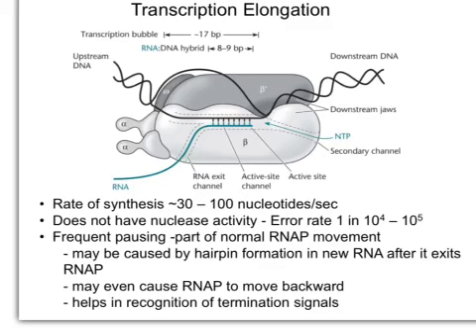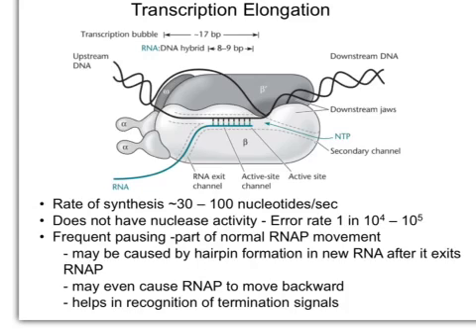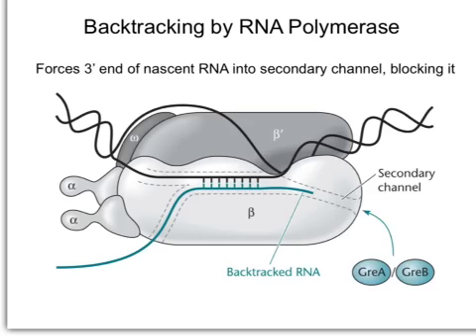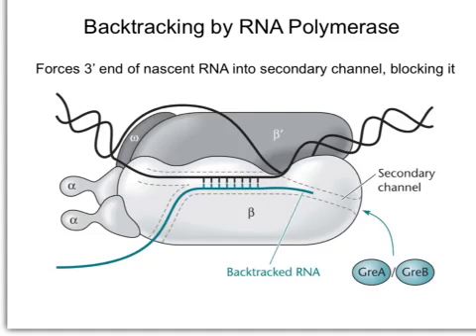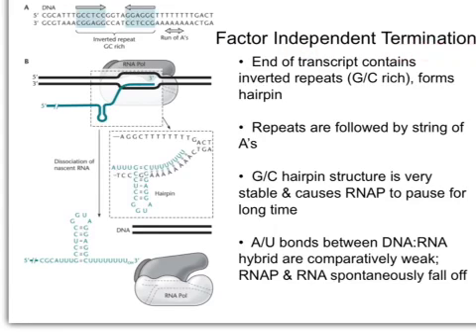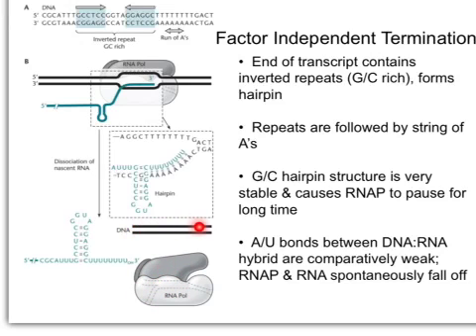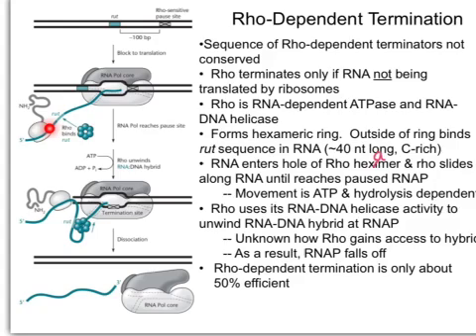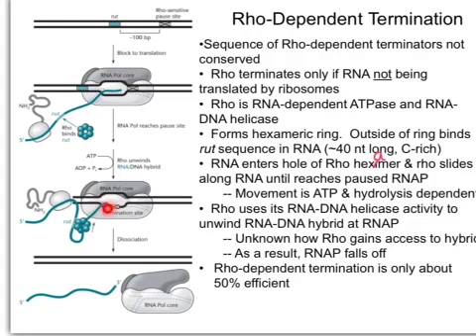Made with Explain Everything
Transcription Part 4